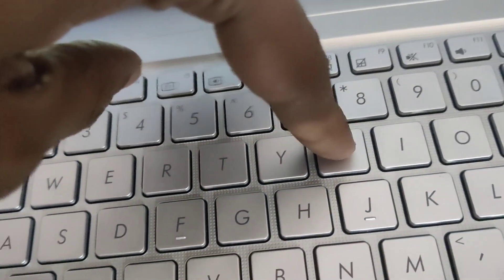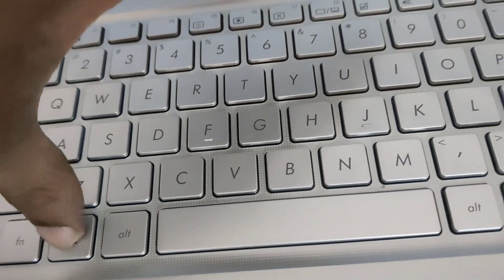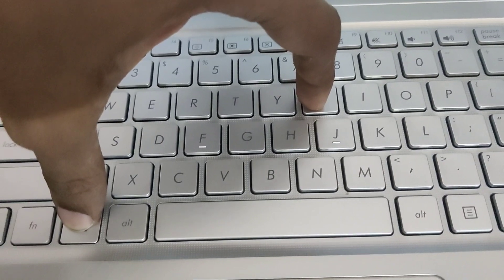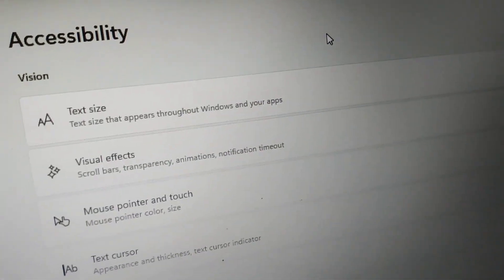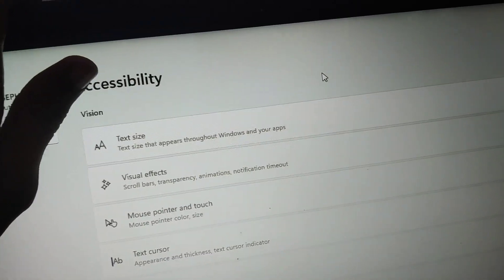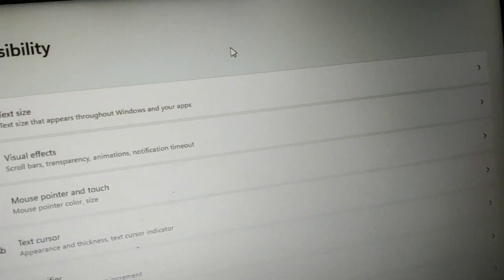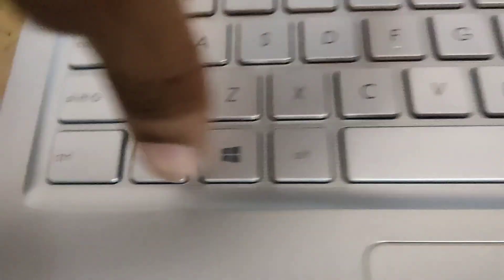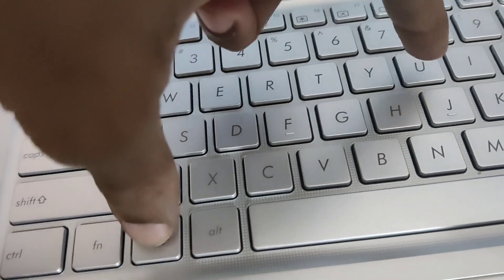windows 11 keyboard settings shortcut for accessibility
how to open accessibility in settings of windows 11 using keyboard shortcut